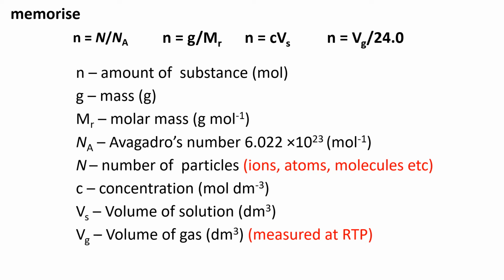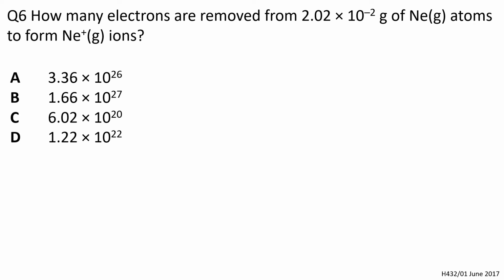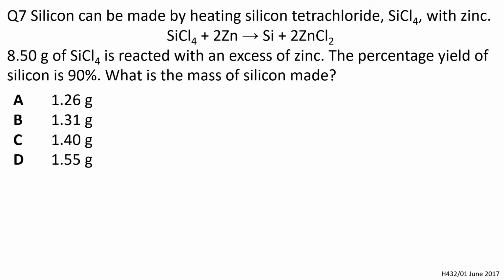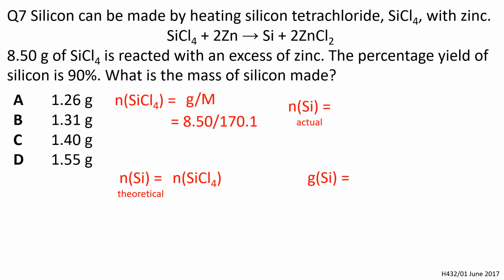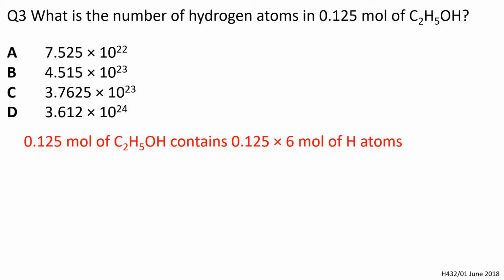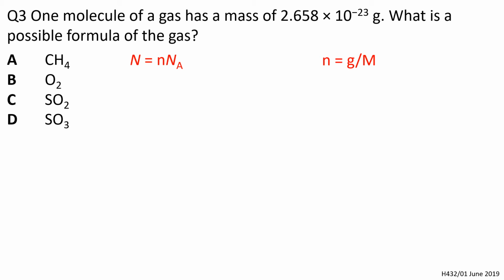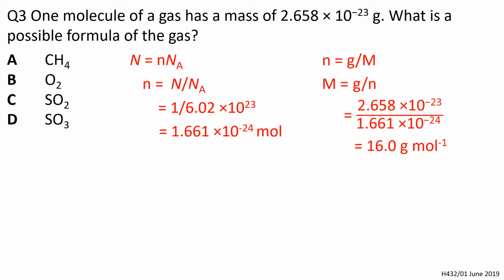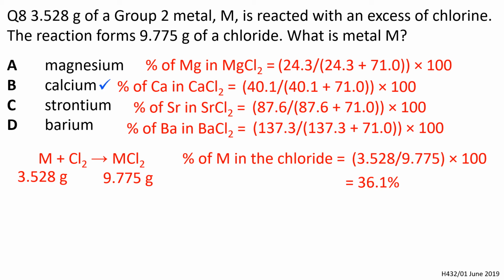Moles calculations #2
A-level chemistry past paper questions